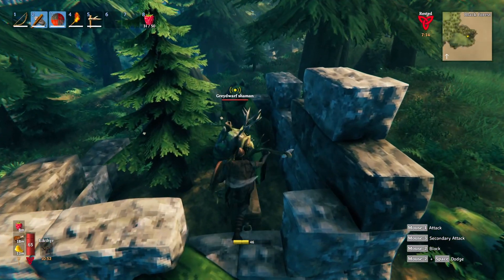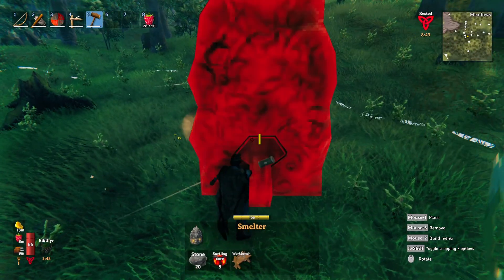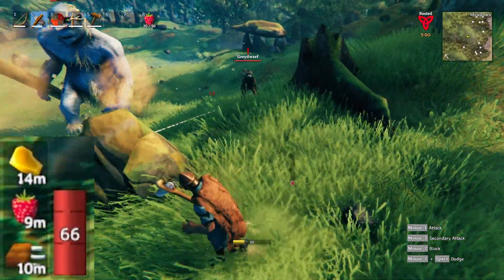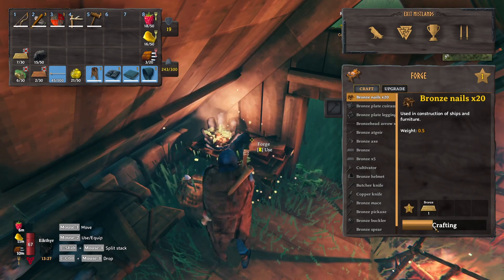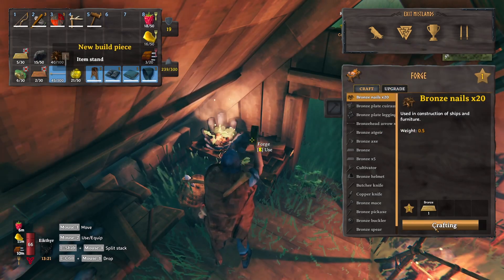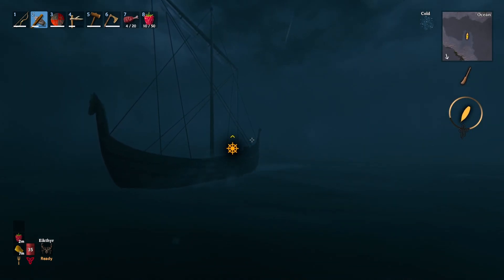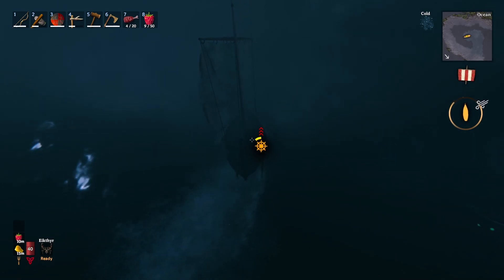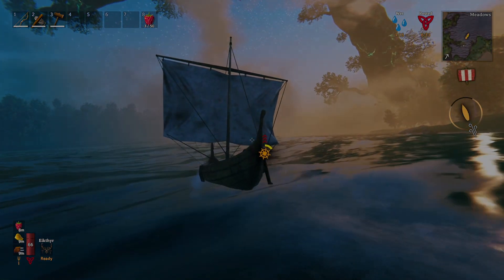A LITTLE BIT OF STRESS I WOULD SAY | Ep2 | Valheim Mistlands playthrough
Hey hey people - second episode of my play through.
I'm still trying to configure my how I talk and put on details. I have tried something different with my voice and with my script for this video (which didn't worked out).

Valheim Mistlands play through - no mods.